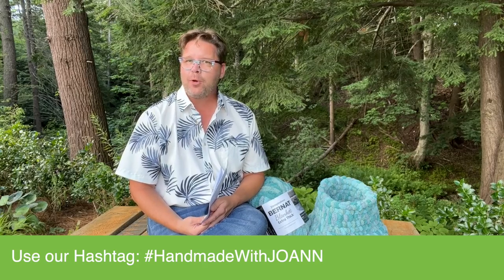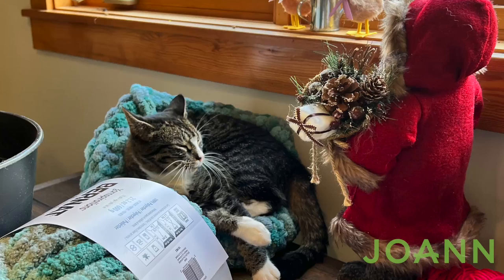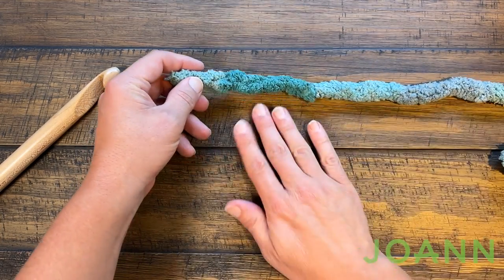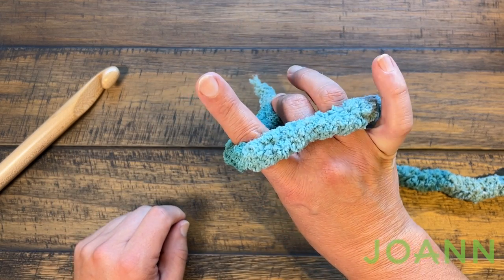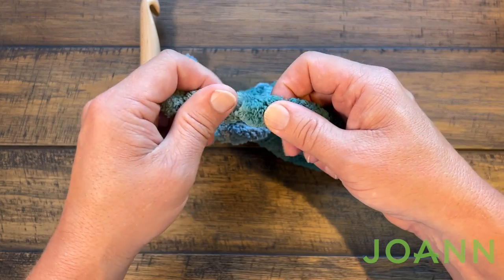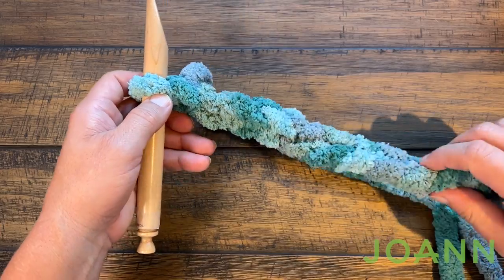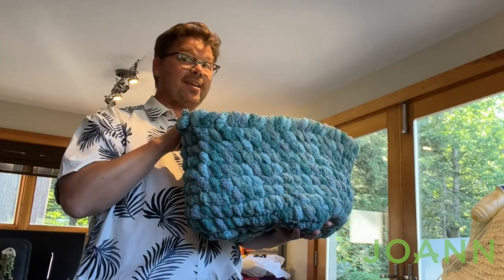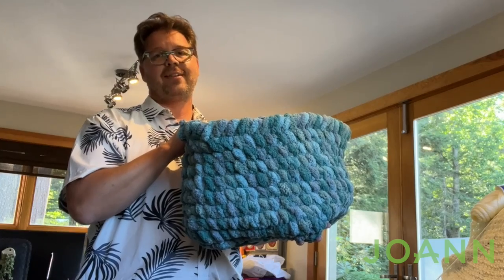Left Hand: BEGINNER Crochet Basket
Learn to crochet using extra thick yarn to make a basket for the first time. This is a step-by-step slow beginner tutorial to go completely through crochet for the first time for fast results.

PATTERN DETAILS
Level: Beginner
Project Size: 12" square bottom x 10" high
Pattern Gauge: 4 sc and 5 rows.
Designer: Yarnspirations Design Team
Hook Size on Pattern: 16 mm / Q
Yarn In Pattern: Bernat Blanket Extra Thick
For Teaching Purposes: I am showing same materials.